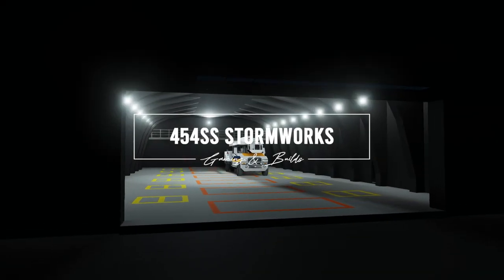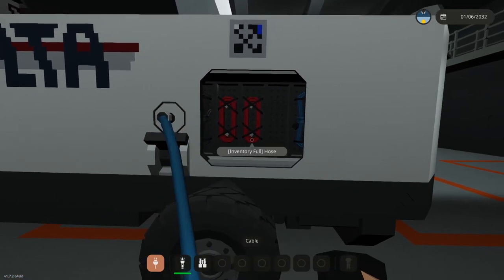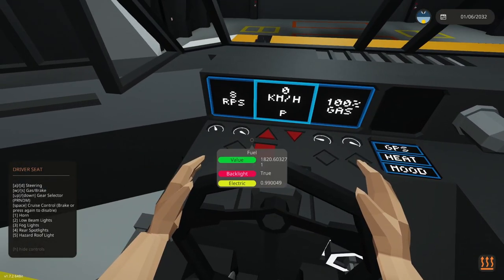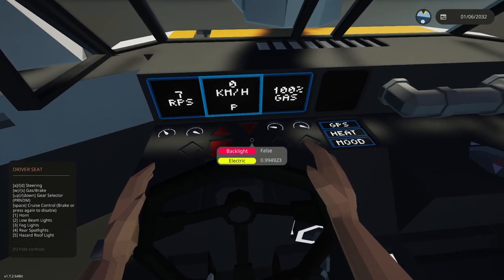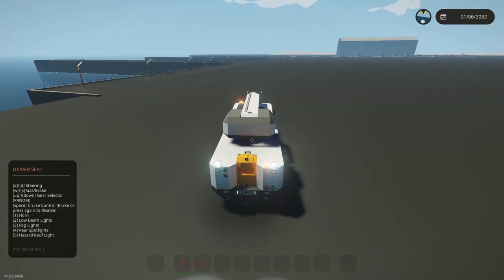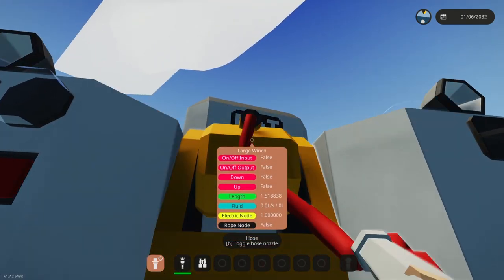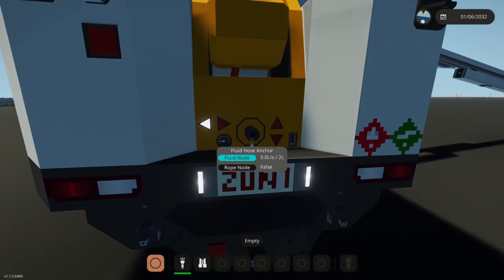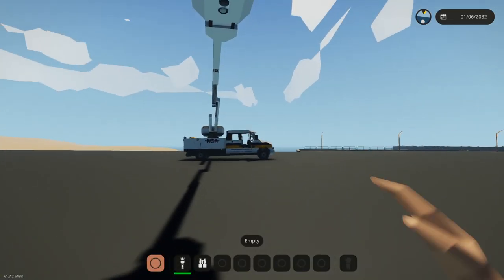Stormworks: Oil Rig HYDROVAC truck with manlift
In this video, 454ss showcases and explains Buckel Stampede Hydrovac/Manlift Truck!

Download it for your Stormworks game in my Steam Workshop!